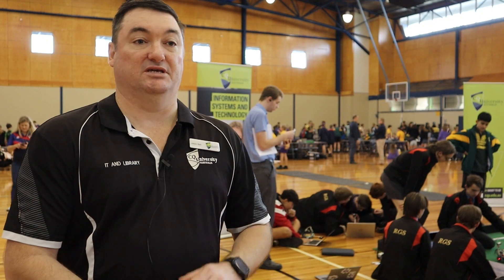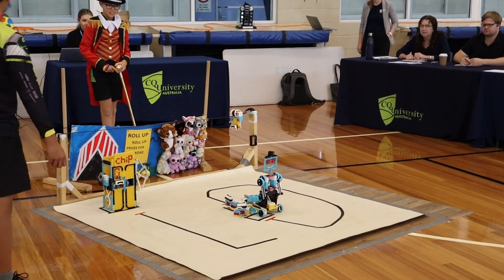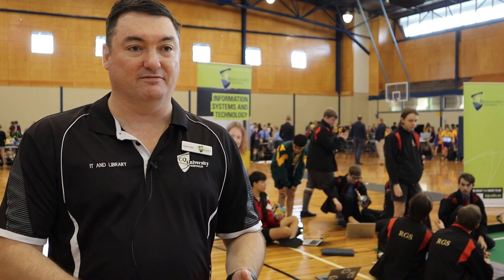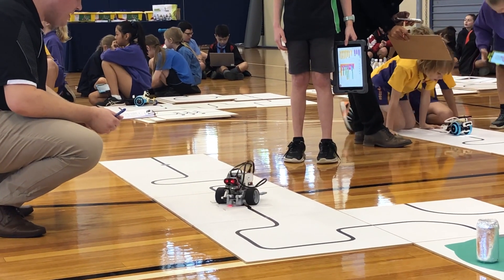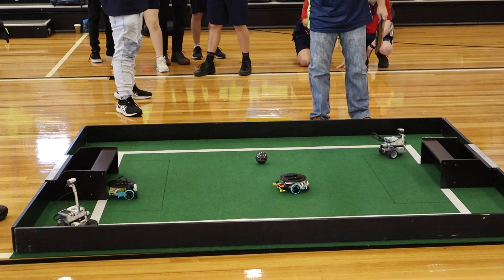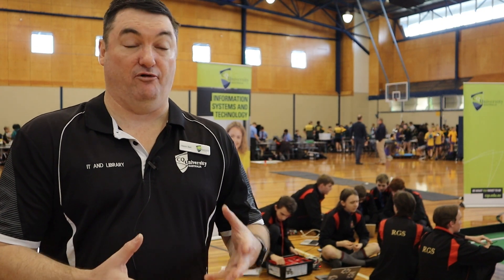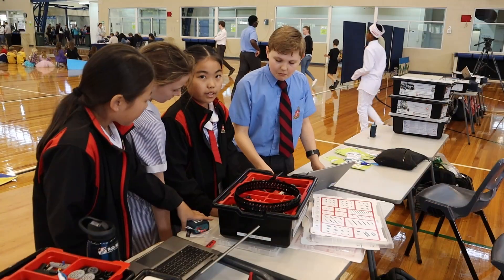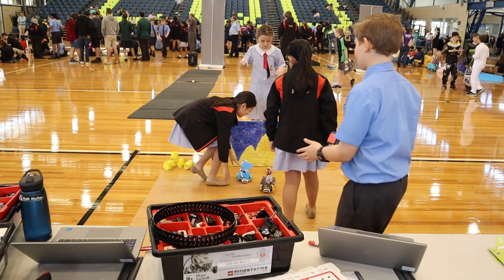20th Annual CQ Junior Robotics Competition 2023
The Annual CQ Junior Robotics Competition returns for its 20th year as school students from Bundaberg to Mackay and Central West Queensland gathered at CQUniversity Rockhampton to put their futuristic machines to the test across Dance, Soccer and Rescue Mission categories.